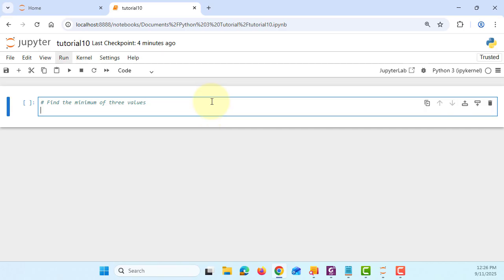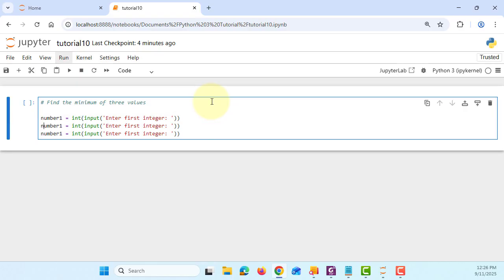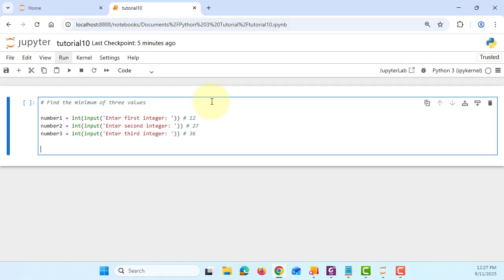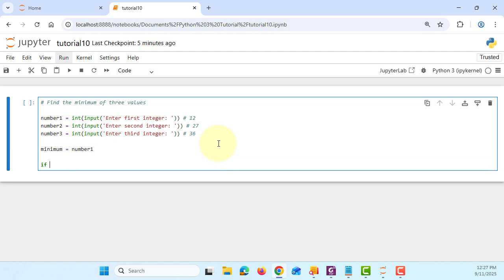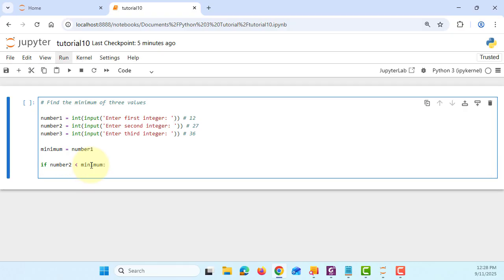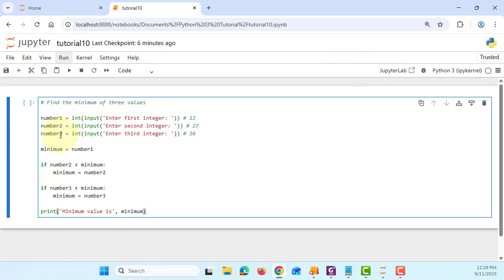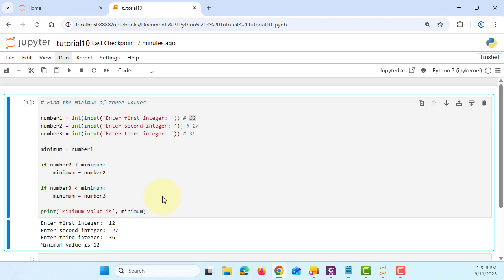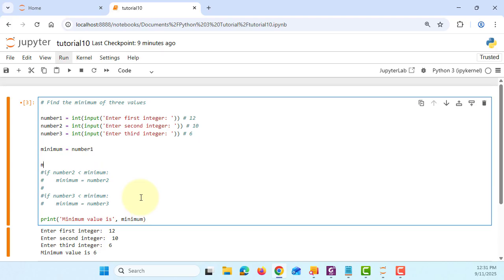Python 3 Tutorial 10 - Find the minimum of three values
Find the minimum of three values.